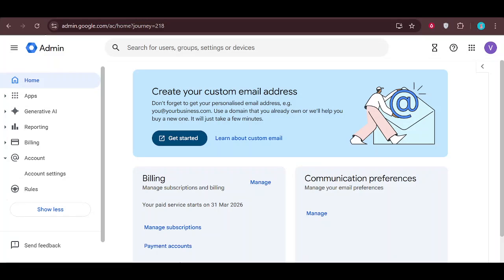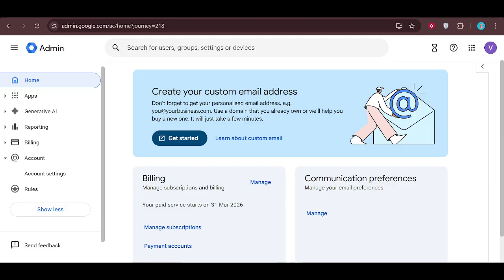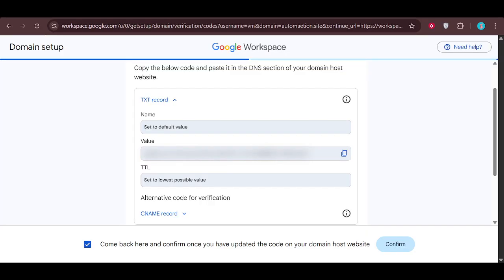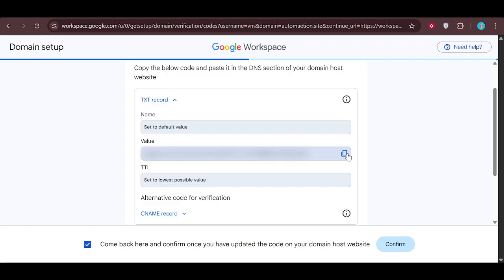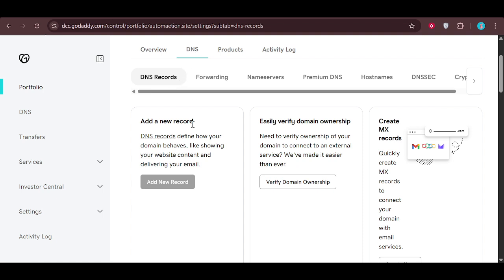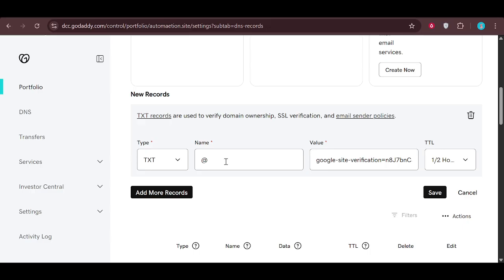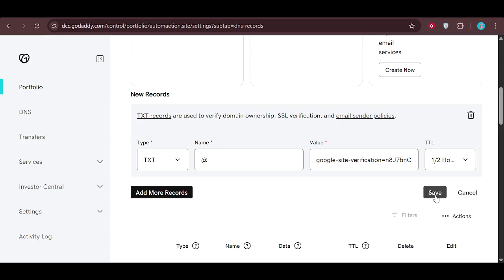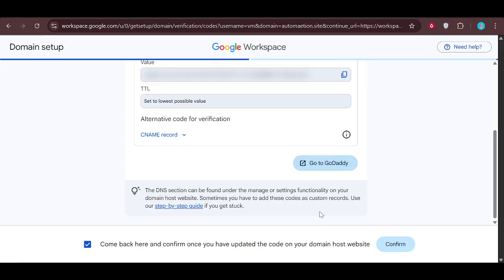How to Authenticate a Domain with Google Workspace (Easy Guide)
In this video, we provide a comprehensive guide on how to authenticate a domain with Google Workspace. Proper domain authentication is essential for ensuring your emails reach their intended recipients and maintain a professional appearance. We will take you through the steps necessary to set this up effectively and avoid common pitfalls that can hinder your business communication.

By watching this video, you'll learn how to verify your domain ownership, set up DNS records, and confirm successful authentication. Follow along to enhance your email deliverability and reputation. Watch till the end for valuable insights!